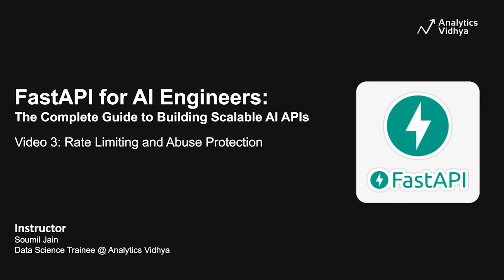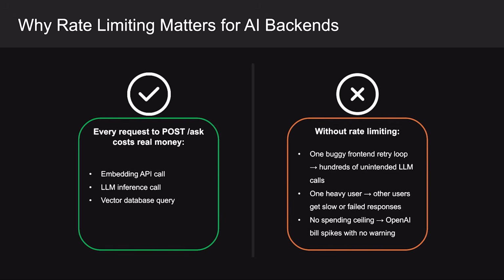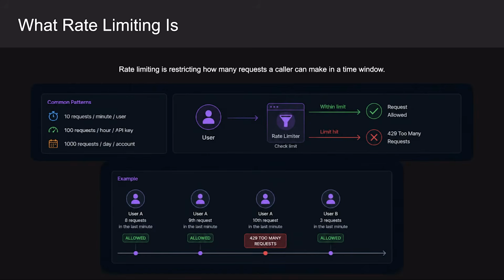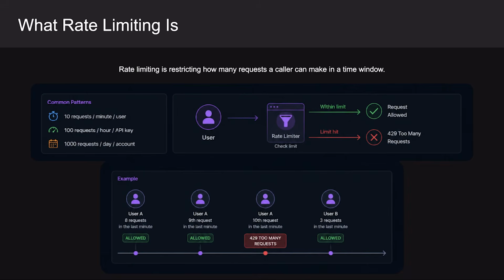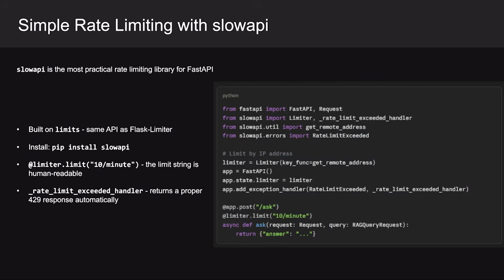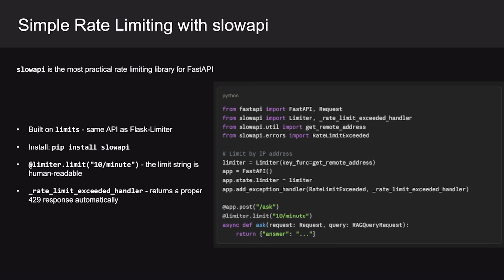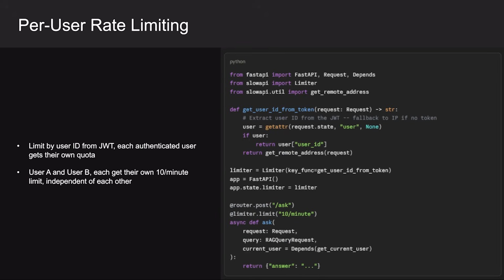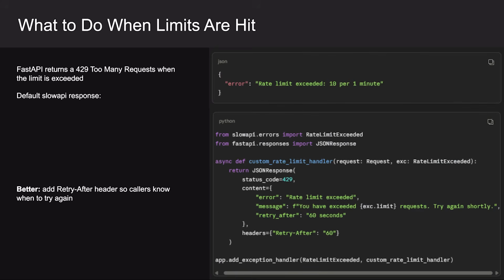FastAPI Rate Limiting — Protect LLM Costs with slowapi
Description:

This video explains the importance of rate limiting for AI backends to manage costs and user experience, especially when dealing with large language models requests. It demonstrates how to implement rate limiting in fastapi using the 'slowapi' library, covering both simple IP-based limiting and more granular per-user limiting based on JWT authentication. This crucial step in api throttling is key for effective ai system design.